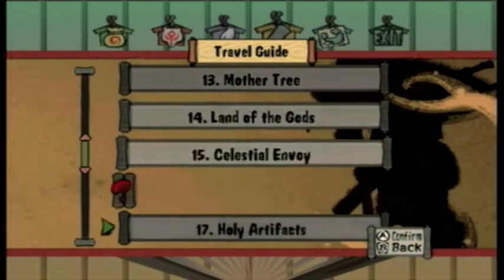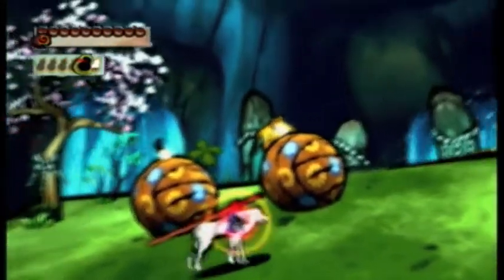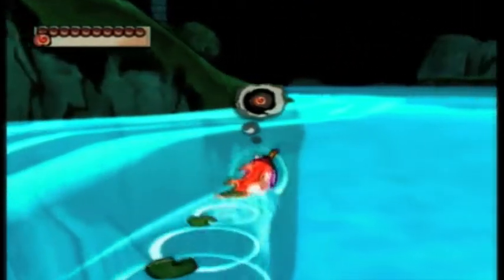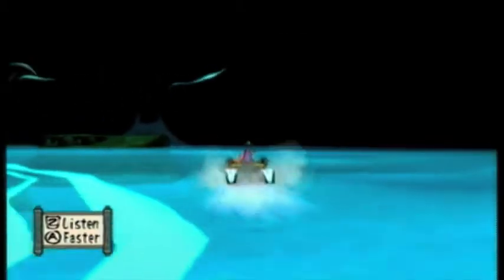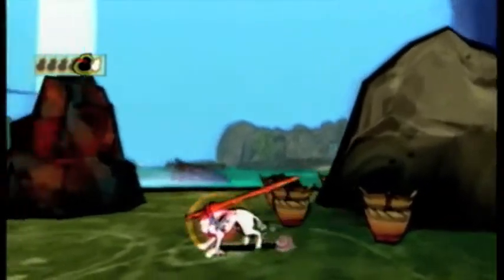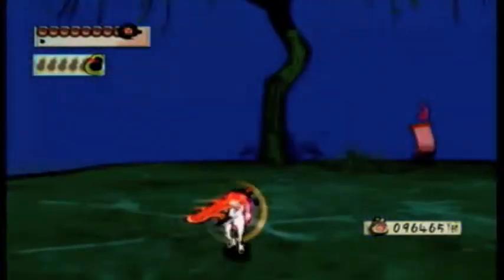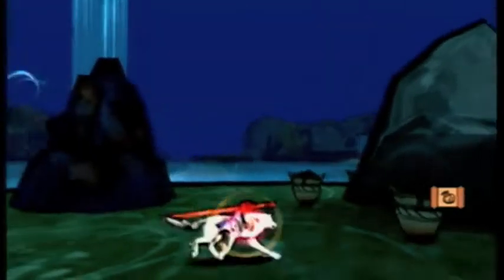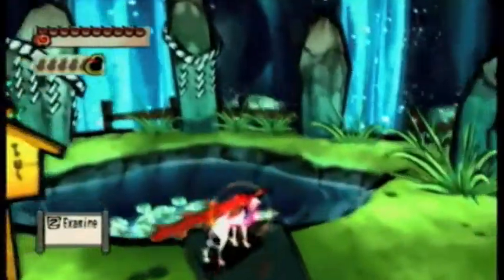Let's Play Okami--Part 136: Best 60,000 Yen I've Ever Spent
The ability to make two Cherry Bombs at once is cool, but it's nothing compared to what's waiting for me in a cave on one of the other islands.

Data/statistics:

Solar Energy units: 11 (2 Sun Fragments collected)
Ink Pots: 6
Astral Pouch: Level 2
Wallet: Level 2

Celestial Brush Techniques: Rejuvenation, Power Slash 2, Sunrise, Bloom, Cherry Bomb 2, Water Lily, Vine, Waterspout, Crescent, Galestorm, Inferno, Veil of Mist
Reflector Techniques: 4 Winds
Rosary Techniques: Spirit Storm
God Techniques: Holy Eagle, Digging Champ, Fleetfoot, Golden Fury
Weapons: Divine Retribution, Devout Beads*, Snarling Beast, Infinity Judge, Life Beads*, Tsumugari, Exorcism Beads, Seven Strike*
Holy Artifacts: Golden Ink Pot, Fire Tablet

Guardian Saplings revived: 5
Devil Gates destroyed: 17
Bosses defeated: Spider Queen, Crimson Helm, Orochi, Blight
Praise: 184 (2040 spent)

Treasures: Dragonfly Bead, Coral Fragment, Rat Statue, Bull Statue, Dragon Statue, Horse Statue, Sheep Statue, Monkey Statue, Rooster Statue, Lacquerware Set, Wooden Bear, Vase, Incense Burner, Bull Horn, Glass Beads, Crystal, Pearl, Kutani Pottery
Stray Beads: 26 (Shinshu Field #2, #3, Agata Forest #1, #2, #4, #5, #6, Taka Pass #2, #3, #4, #5, #6, Sasa Sanctuary #1, #3, City Checkpoint #1, #2, #3, #4, Ryoshima Coast #1, #3, Sei-an (C. Qtr.) #1, Sei-an (A. Qtr.) #1, #5, Sunken Ship 2/2, N. Ryoshima Coast #2)

Hints used: 5 (plus 3 in-game hints)
Astral Pouch revivals: 3
Deaths: 1

Time: 15 m 59"
Time (session 17): 2 h 05'54"
Time (total): 1 d 11:14'17"